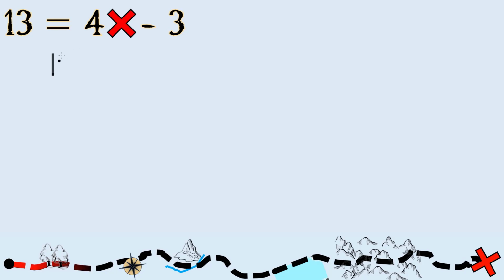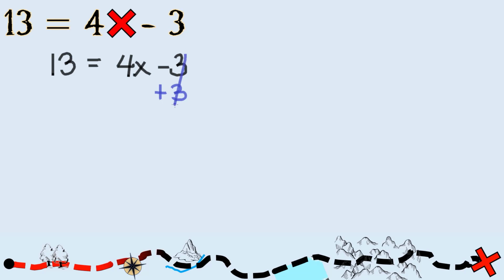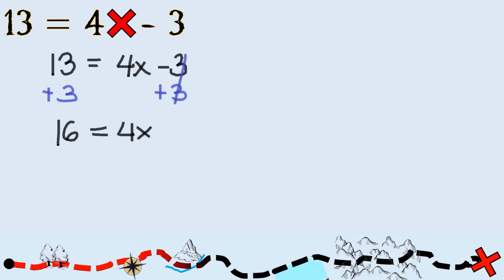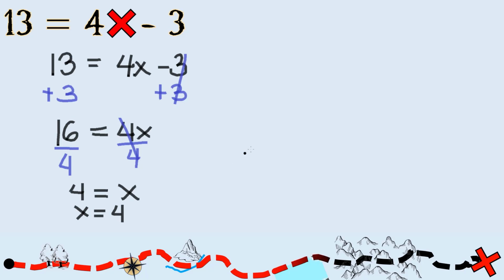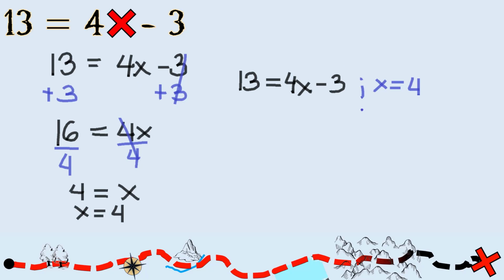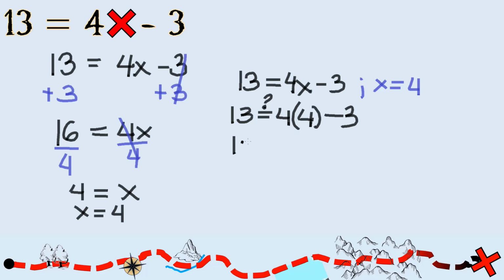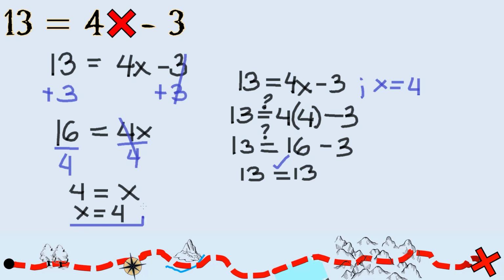13 = 4x - 3 [The Unknown : Linear Equations in One Variable]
13 = 4x - 3 [The Unknown : Linear Equations in One Variable]

Credits to
1. MS PowerPoint for video production.
2. Camtasia 2019 for video editing.
3. Treasure Island ☠ - Epic journey background Music No Copyright made available by FMK - Free Music Kingdom YouTube Channel.